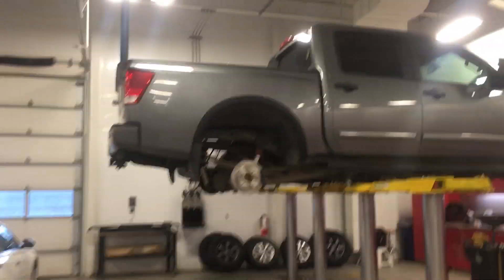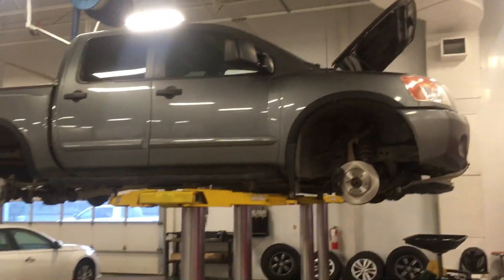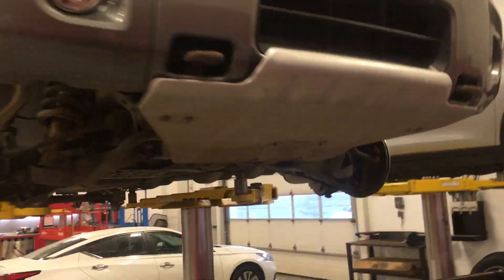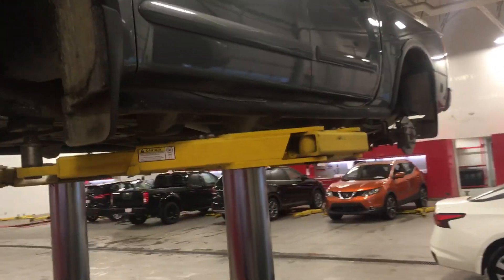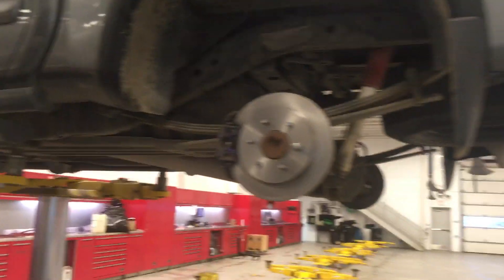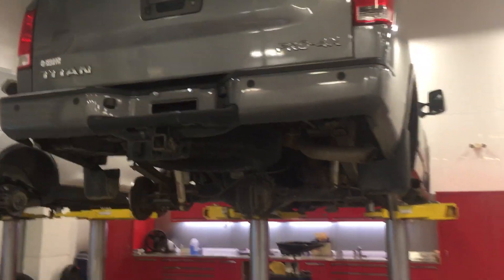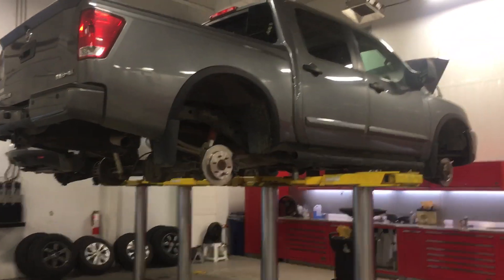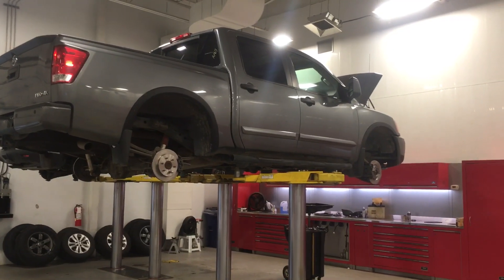Kevin here is the Titan